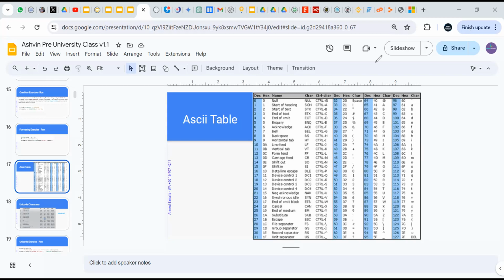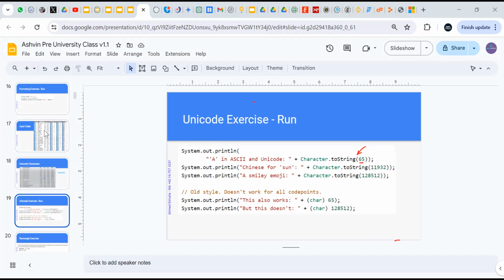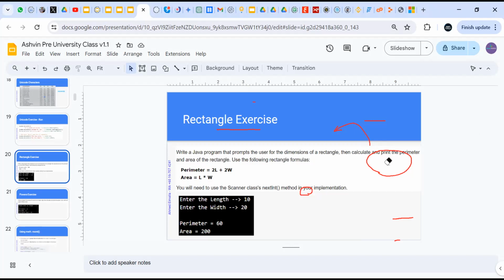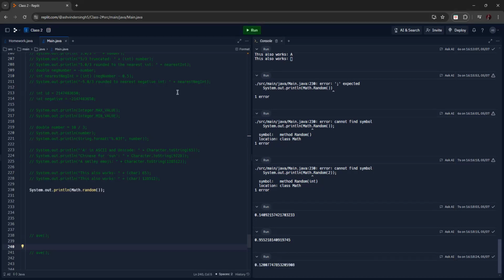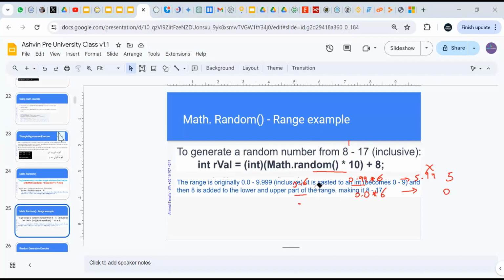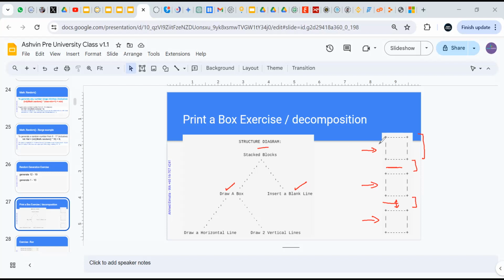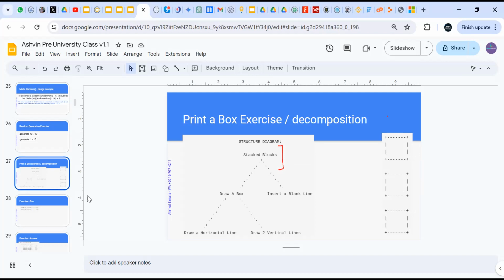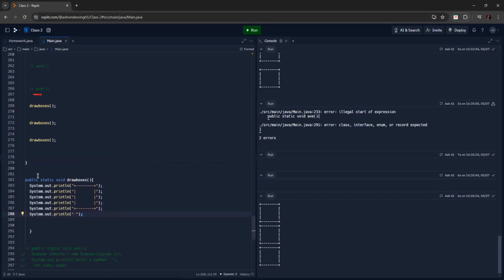AV CS Pre university Class 5 (Part 3 Ascii Table + Unicode in coding + Generating Random Numbers)